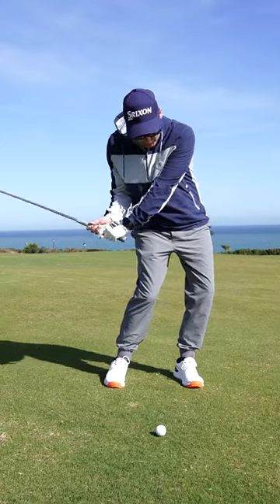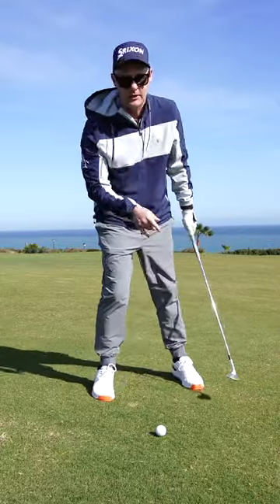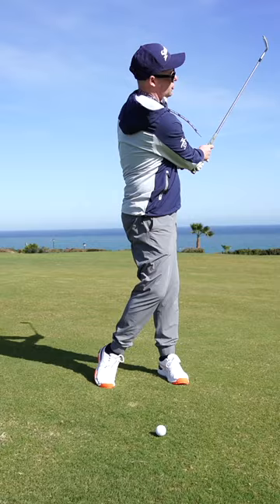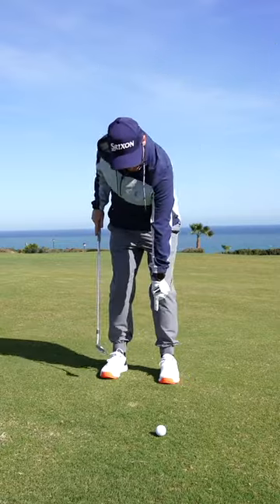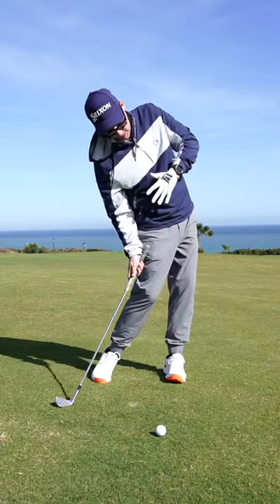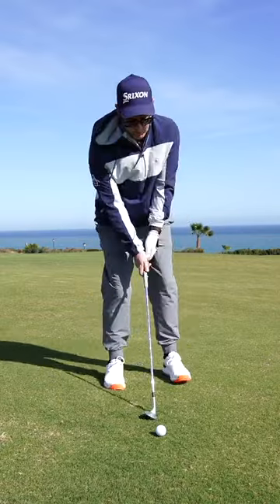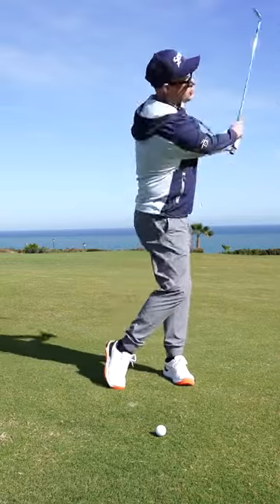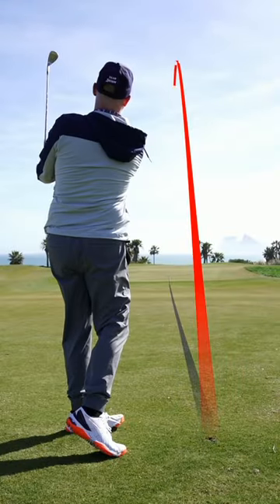How To Pitch The Golf Ball - Simple Golf Lessons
Learn how to pitch the golf ball close and more consistently with Mark Crossfield's simple golf swing tips.